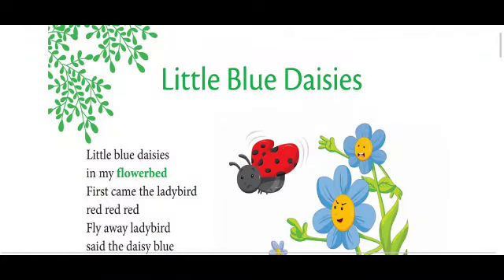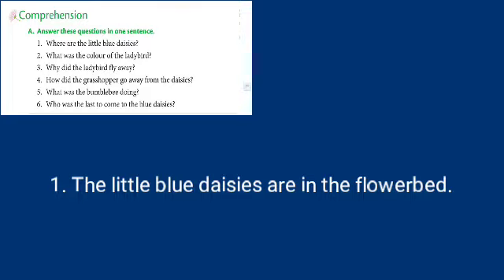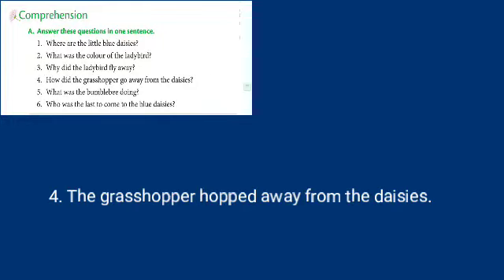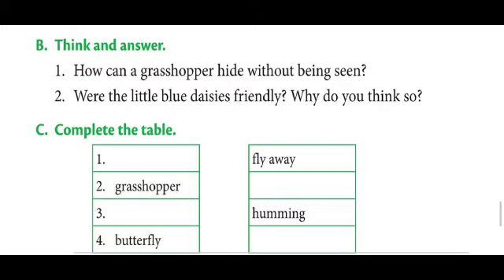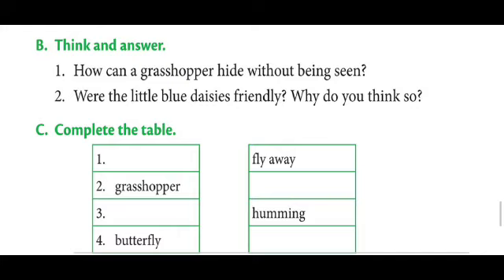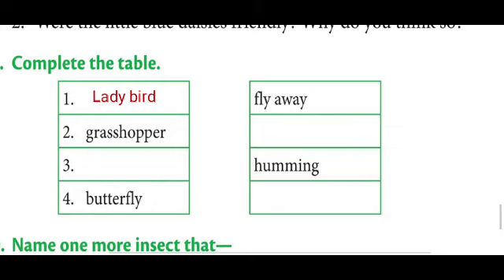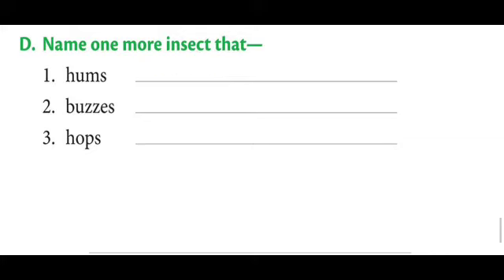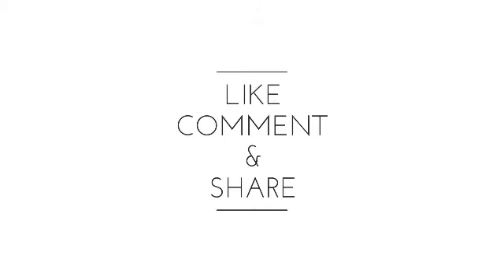Raintree English Class 1 | Chapter 6 Poem Little Blue Daisies |Part 2 |Teach and Taste